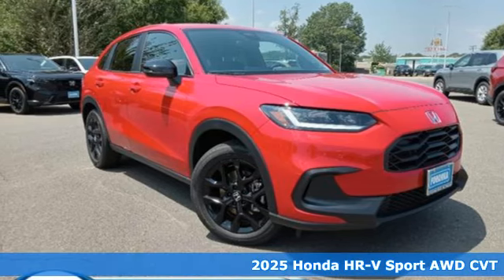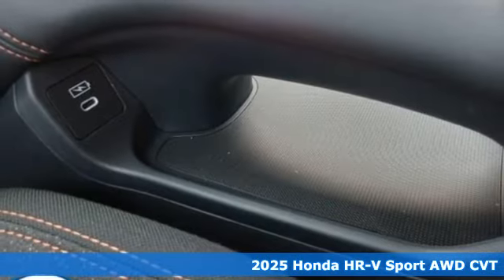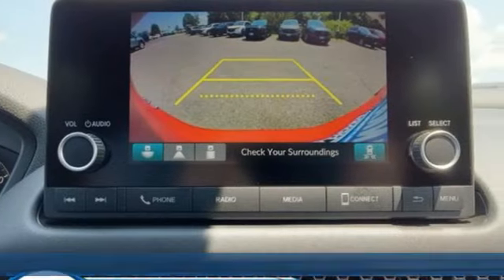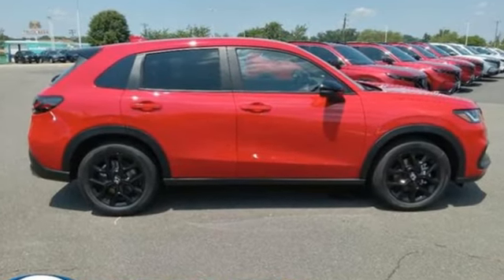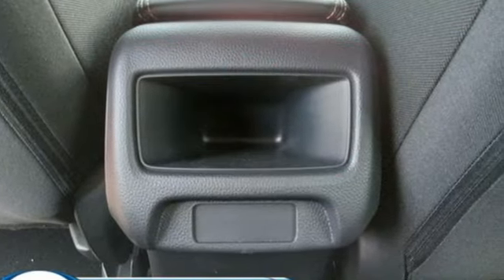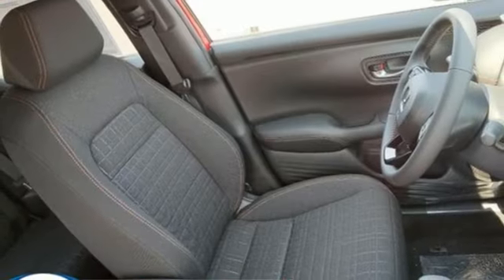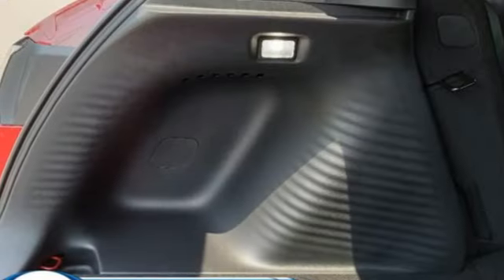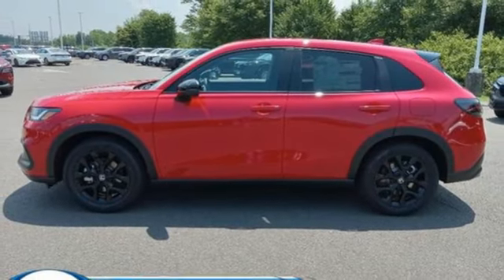New 2025 Honda HR-V Fredericksburg VA Richmond, VA FSM704961 - SOLD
Year: 2025
Make: Honda
Model: HR-V
Trim: AWD Sport
Transmission: Automatic
Color: Milano Red
Interior: Black
Stock #: FSM704961
VIN: 3CZRZ2H59SM704961
bVehicle Details/bbrExperience the perfect blend of style, performance, and advanced technology with the 2025 Honda HR-V Sport. Under the hood, this dynamic crossover is powered by a robust L4, 2.0L engine, delivering an engaging driving experience with impressive efficiency. The HR-V Sport's sleek exterior is complemented by a thoughtfully designed interior that prioritizes both comfort and convenience. Stay seamlessly connected with Apple CarPlay integration, allowing you to access your favorite apps and media directly from the intuitive touchscreen display. Hands Free Bluetooth ensures you can make calls and stream music without taking your hands off the wheel, promoting a safer driving environment. Safety is paramount with the 2025 HR-V Sport, featuring Forward Collision Warning to help prevent potential accidents by alerting you to imminent hazards. Adaptive Cruise Control enhances long-distance driving by maintaining a set speed and adjusting to the flow of traffic, ensuring a relaxed and controlled journey. Enjoy optimal comfort regardless of the weather with Automatic Climate Control, which maintains your preferred temperature without the need for constant adjustments. The 2025 Honda HR-V Sport combines modern design, advanced safety features, and innovative technology to deliver an exceptional driving experience tailored to the needs of today's discerning driver. Visit our dealership today to explore all that the HR-V Sport has to offer.brbrbEquipment/bbrThis small suv keeps you comfortable with Auto Climate. This model has auto-adjust speed for safe following. See what's behind you with the back up camera on this unit. This small suv's Forward Collision Warning system alerts the driver to potential front-end collisions, enhancing safety. This small suv features a hands-free Bluetooth phone system. It offers Apple CarPlay for seamless connectivity. This vehicle comes equipped with Android Auto for seamless smartphone integration on the road. Conquer any rainy, snowy, or icy road conditions this winter with the all wheel drive system on this 2025 Honda HR-V . The Honda HR-V excites both driver and bystanders with a polished red exterior with racy lines. This 2025 Honda HR-V has a L4, 2.0L high output engine. Set the temperature exactly where you are most comfortable in this Honda HR-V. The fan speed and temperature will automatically adjust to maintain your preferred zone climate.brbrbAdditional Information/bbrWe make every effort to provide accurate information but please verify options and price with management before purchasing. All vehicles are subject to prior sale. All financing is subject to approved credit. Dealer installed options are additional. Stock photo colors, options and trim levels may vary. Not responsible for typographical errors. Published prices subject to change without notice to correct errors and omissions or in the event of inventory fluctuations. Vehicle offers/prices & internet price quotes valid for 48 hours from initial posting date, subject to change by dealer/manufacturer without notice. Vehicles may be in transit to dealer. Vehicle photos may not match exact vehicle. Please call to confirm availability status. All prices exclude taxes, title, license, and dealer processing fee of $989.00. NHTSA Government 5-Star Safety Ratings are part of the U.S. Department of Transportations New Car Assessment Program Model tested with standard side airbags (SAB). **Based on model year EPA mileage ratings. Use for comparison purposes only. Your mileage will vary depending on driving conditions, how you drive and maintain your vehicle, battery pack age/condition, and other factors.

New Vehicle Specials: